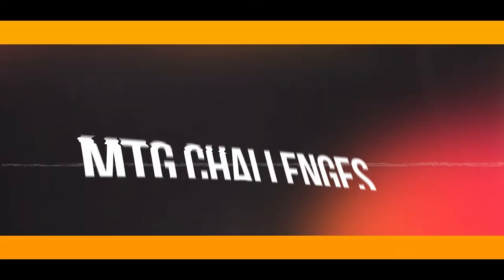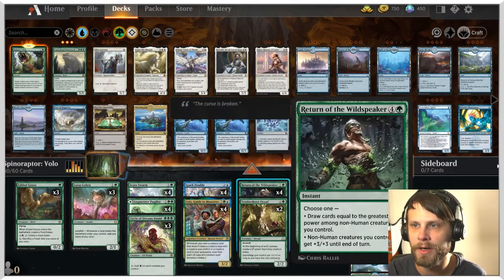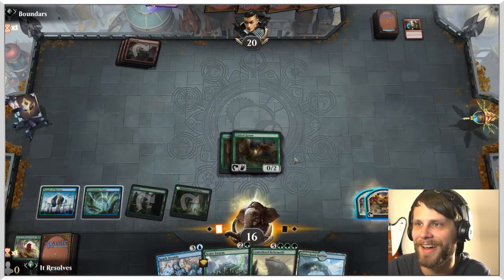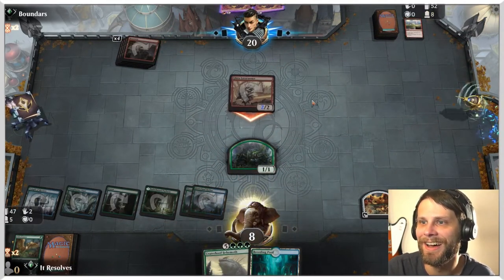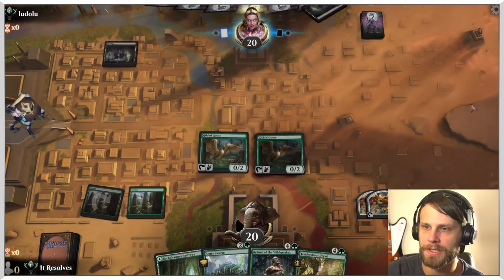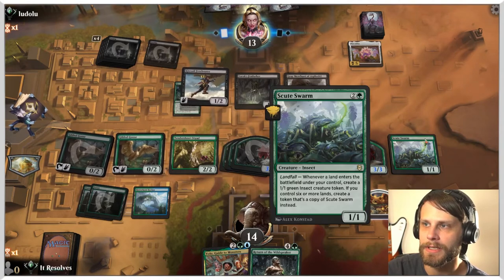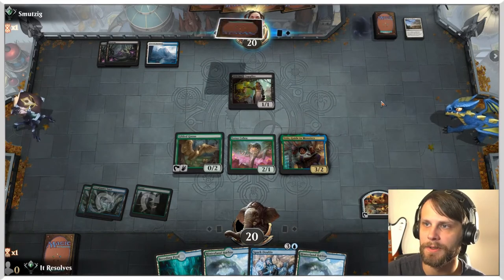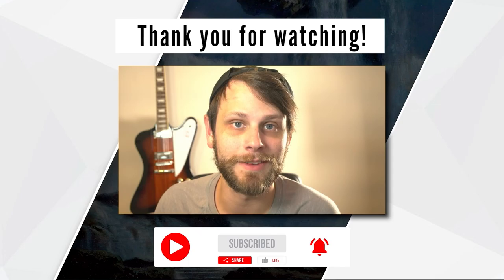MTG Arena Mini Game Challenge | AFR Historic | Quandrix Craterhoof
Today on the MTG Arena Mini Game Challenge we are jumping into some AFR Historic gameplay with a powerhouse Quandrix Craterhoof deck. Our goal? To play Volo and create copies of our creatures to power up a giant Craterhoof Behemoth and our board for the win. Let's see who is going to win the Volo Challenge!

Deck
4 Barkchannel Pathway (KHM) 251
2 Tendershoot Dryad (RIX) 147
3 Lotus Cobra (ZNR) 193
3 Circle of Dreams Druid (AFR) 176
4 Scute Swarm (ZNR) 203
4 Augmenter Pugilist (STX) 147
4 Spark Double (WAR) 68
4 Volo, Guide to Monsters (AFR) 238
4 Return of the Wildspeaker (ELD) 172
3 Gilded Goose (ELD) 160
3 Craterhoof Behemoth (JMP) 385
2 Castle Garenbrig (ELD) 240
4 Vineglimmer Snarl (STX) 274
4 Hinterland Harbor (DAR) 240
1 Island (AFR) 269
4 Breeding Pool (RNA) 246
2 Temple of Mystery (M21) 254
5 Forest (AFR) 281

0:00 Introduction
1:42 Deck Tech
3:11 Game 1
9:47 Game 2
14:14 Game 3
17:03 Wrap-Up